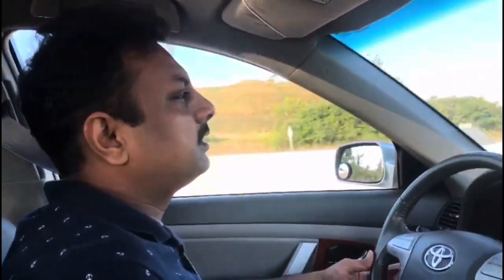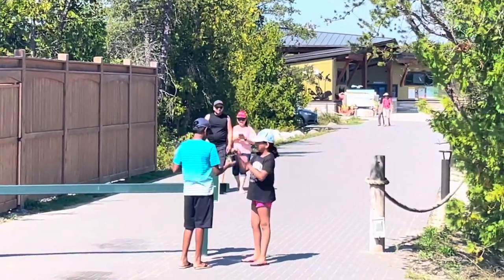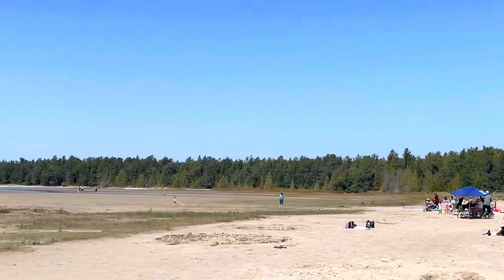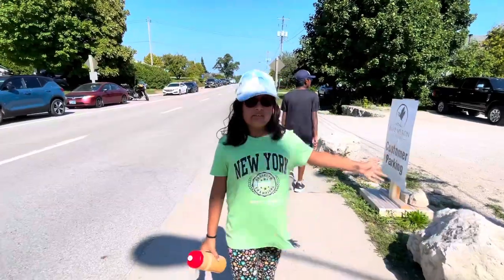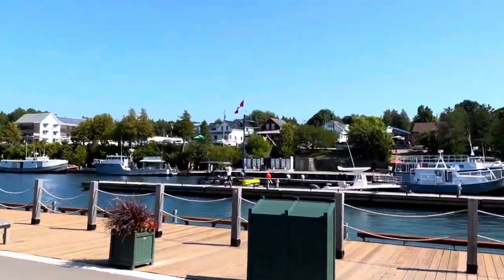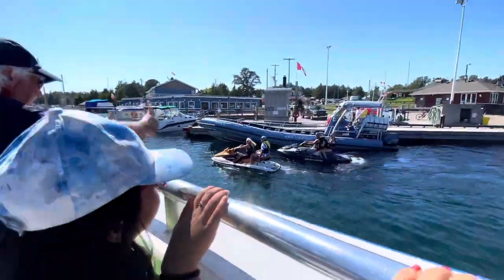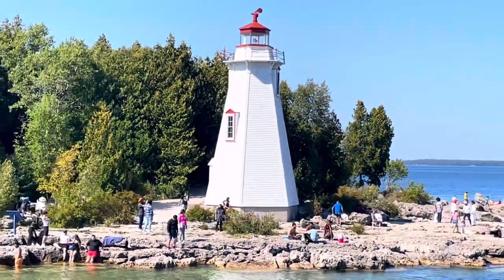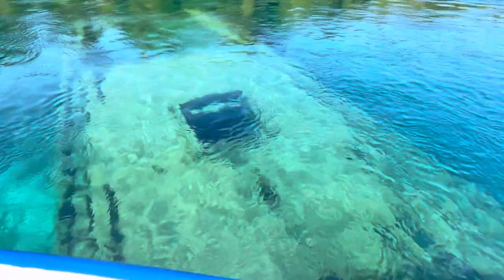One Day Trip to Tobermory | Flowerpot Island | Things to do in Tobermory Canada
Tobermory and flower pot island
Glass bottom cruise 🚢
If you're looking for a quick and easy day trip, look no further than Tobermory, Canada! This charming island is home to beautiful scenery

In this video, we'll show you all the things to do in Tobermory on a one day trip. From exploring the charming town to visiting the beautiful Flowerpot Island, this video has it all! If you're ready to explore Tobermory, be sure to check out this video!